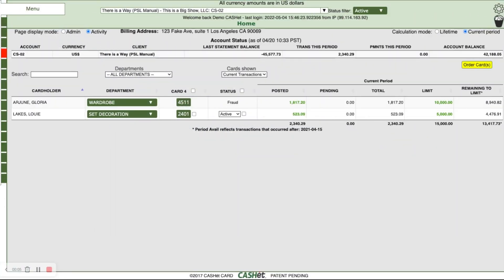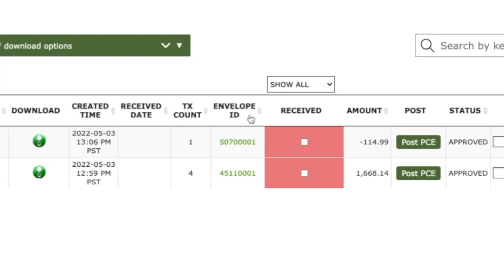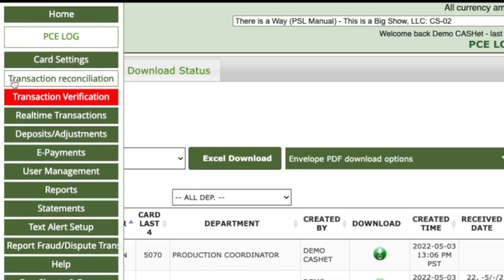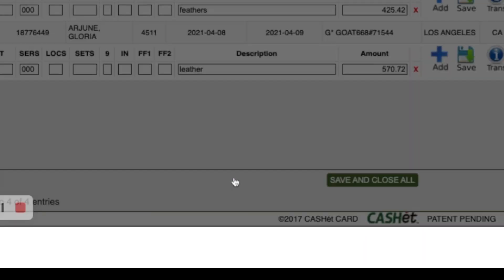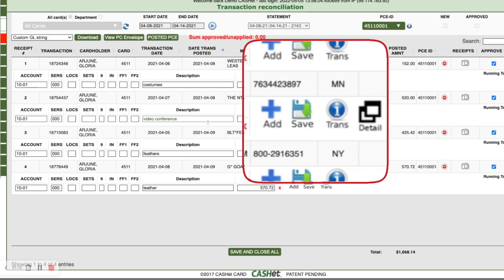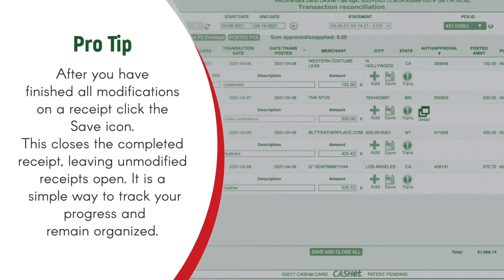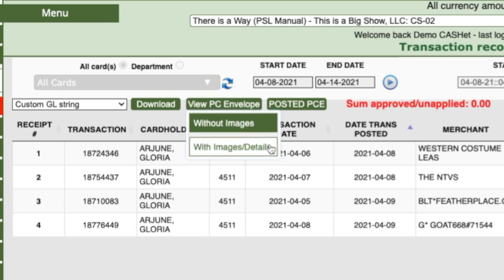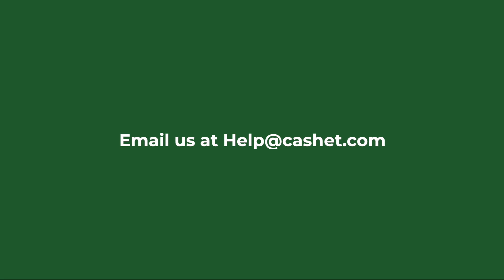CASHet TUTORIAL: ADMIN Log and Modify PC Envelopes